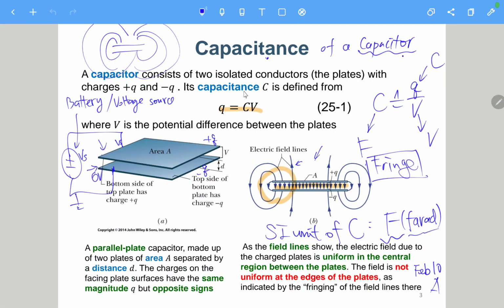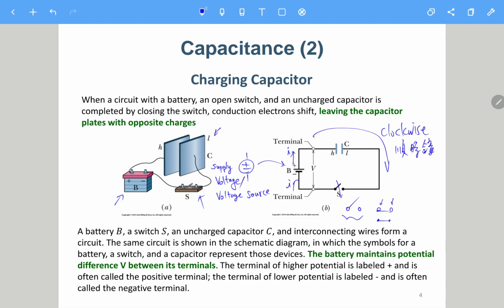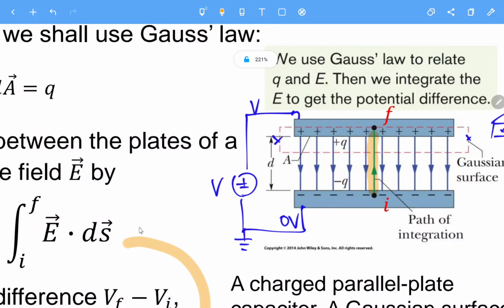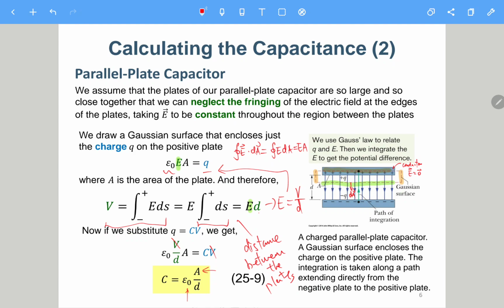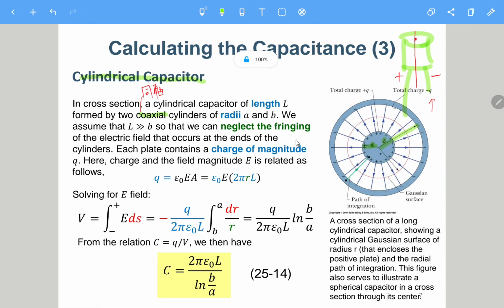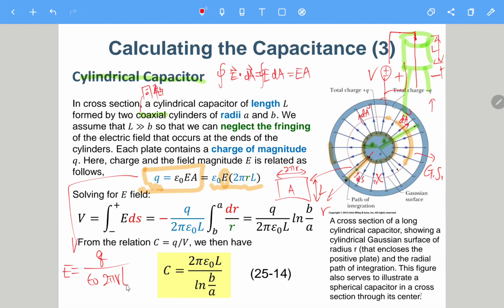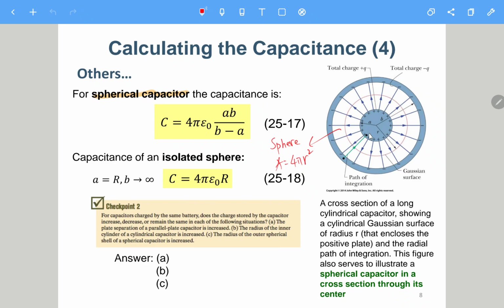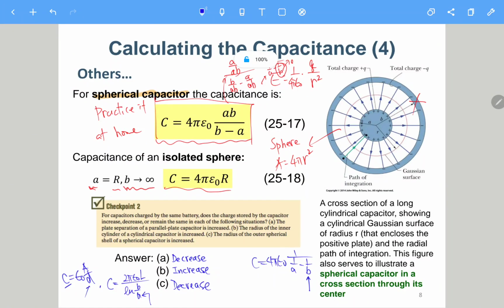Physics II - Chap. 25 Capacitance - Part II - Spring 2023